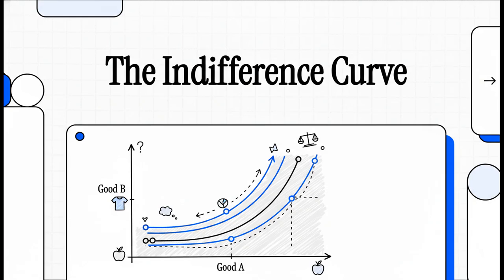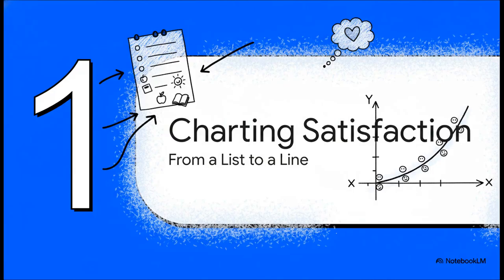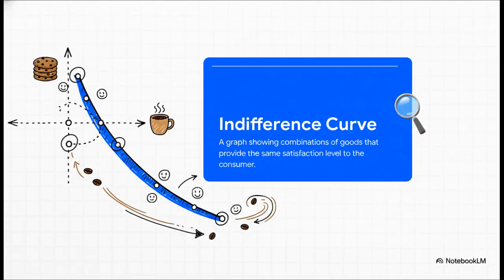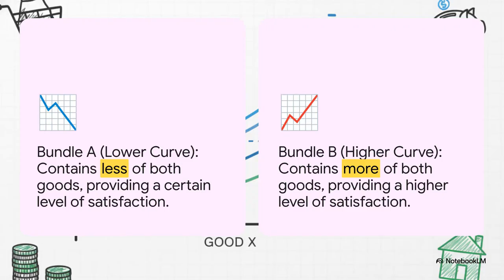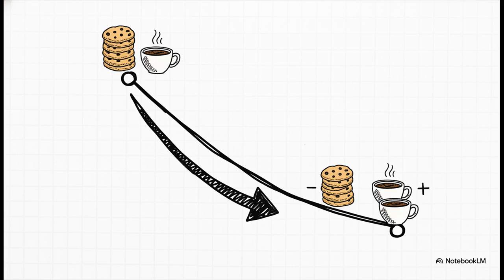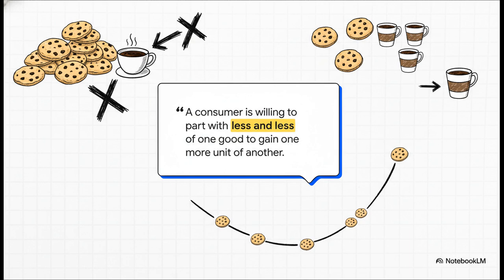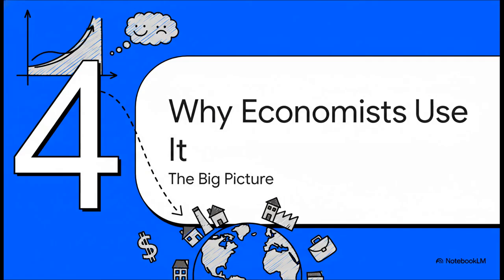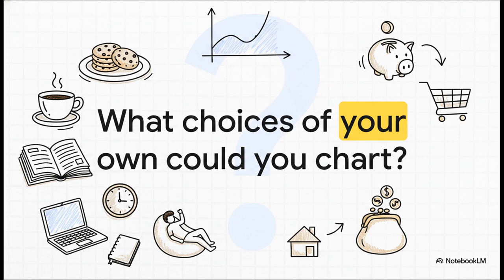Master Indifference Curves: Meaning, Assumptions, and Properties | Microeconomics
ive into the fundamentals of consumer behavior with our guide to Indifference Curves (IC)! This video explains how consumers navigate preferences between different goods to achieve equal levels of satisfaction. Whether you're a student of economics, commerce, or management, understanding IC analysis is key to mastering demand patterns.
In this video, we cover:
• What is an Indifference Curve?: Learn the definition of this graphical representation showing combinations of two goods that provide the same satisfaction level.
• The Indifference Map: See how multiple curves help rank preferences, where a higher curve represents a higher level of satisfaction.
• Fundamental Assumptions: We break down why utility is ordinal (ranked, not numbered), the role of the rational consumer, and why we focus on two-good combinations.
• Marginal Rate of Substitution (MRS): Understand the trade-offs consumers make—specifically, how much of one good they are willing to sacrifice for another to maintain the same satisfaction.
• 5 Essential Properties of ICs:
    1. Downward Sloping: Why they move from left to right.
    2. Convex to Origin: Explaining the Diminishing MRS.
    3. Higher Curves = More Satisfaction: The concept of Monotonic Preference.
    4. No Intersections: Why it is logically impossible for two curves to cross.
    5. Axis Boundaries: Why an IC never touches the X or Y axis.
Special Scenarios: We also look at unique shapes, such as straight lines for perfect substitutes and L-shaped curves for perfect complements.
Don't forget to check out the Indifference Schedule and Set to see how these theories are plotted in real-world examples.